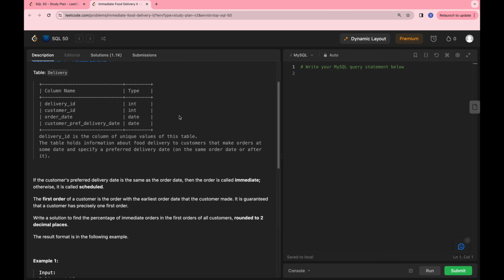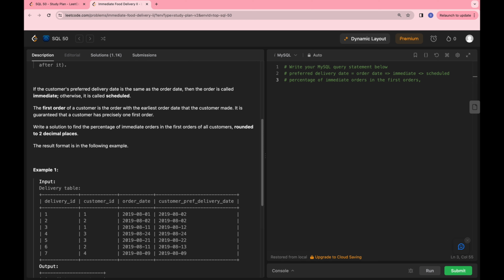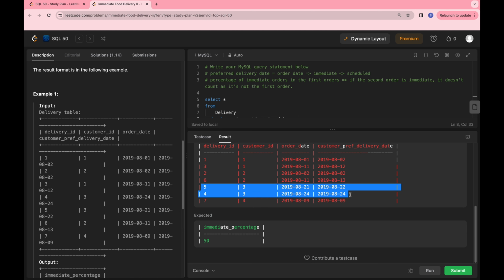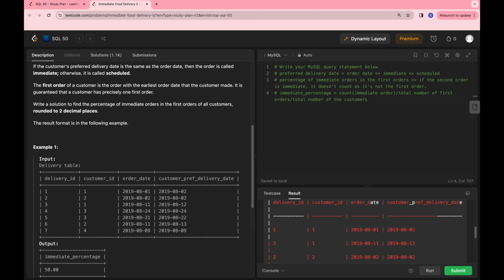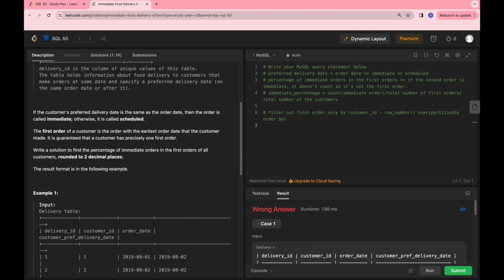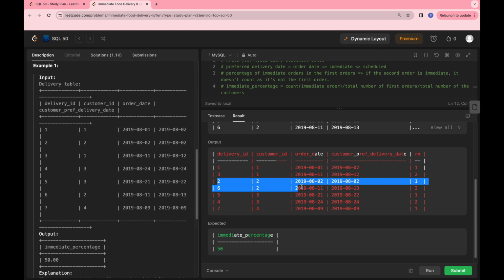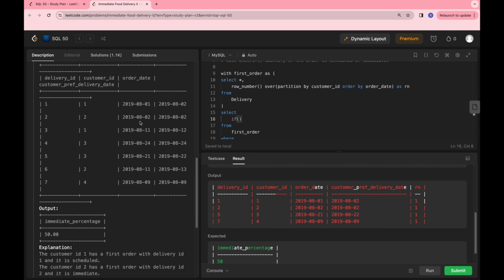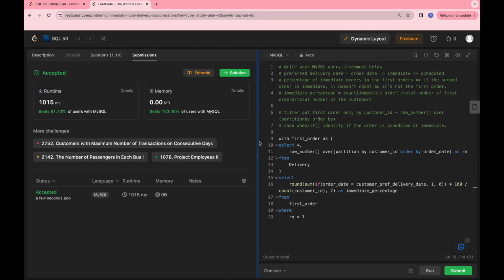Leetcode SQL 50 | 1174. Immediate Food Delivery II Solution